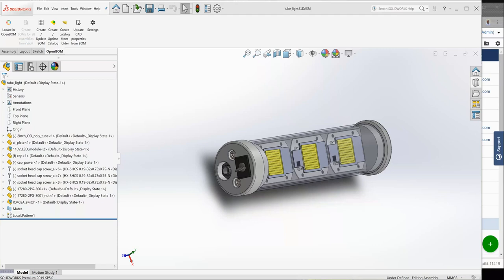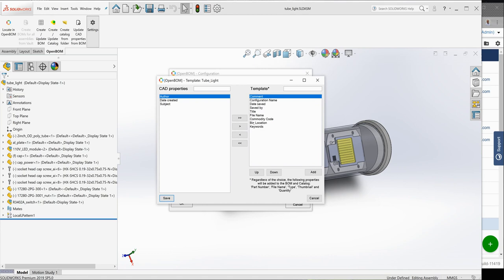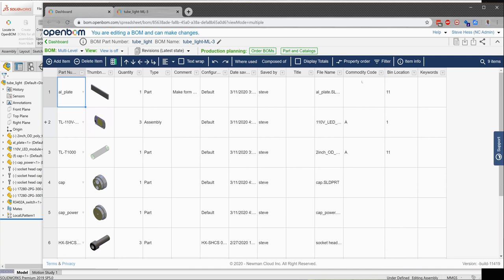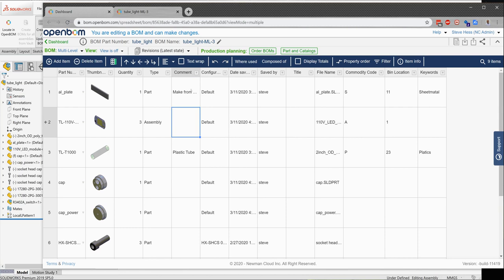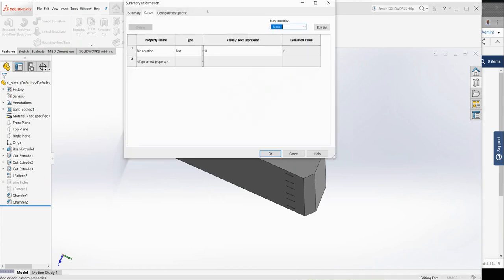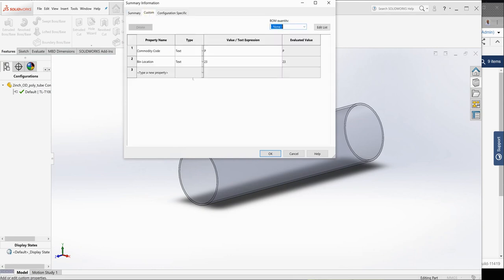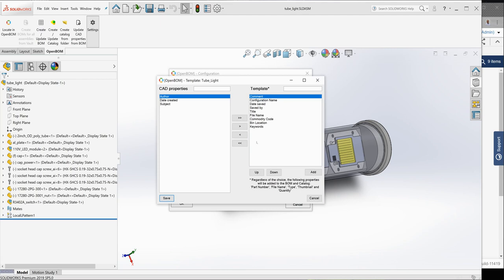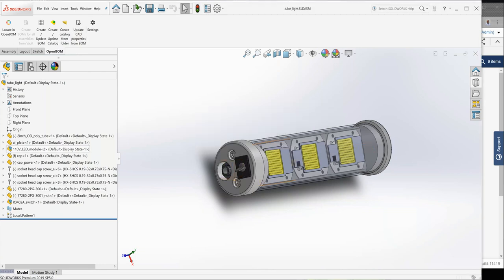OpenBOM Solidworks bi-directional information update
In this video, we are showing how to exchange data between OpenBOM and Solidworks in both directions.